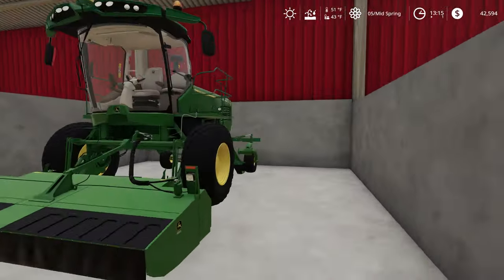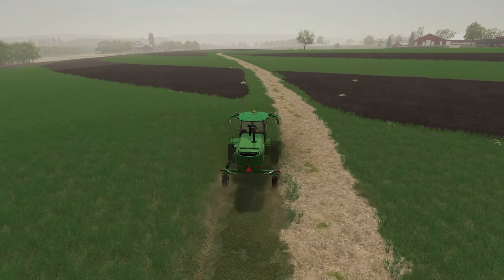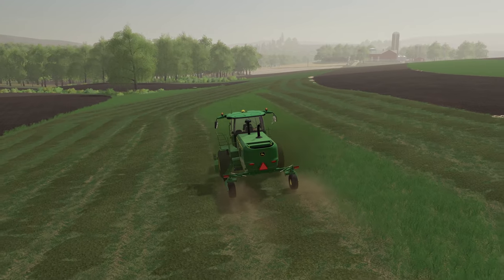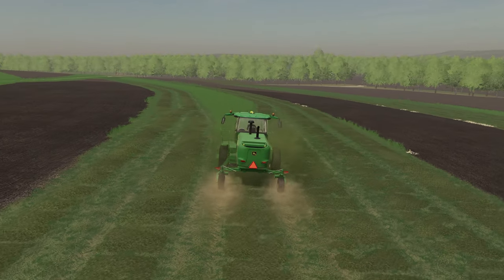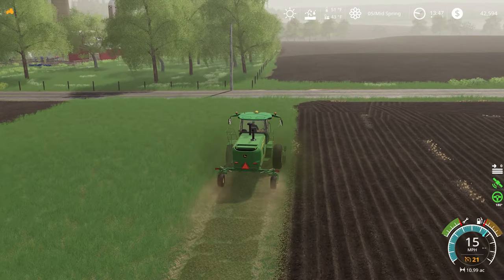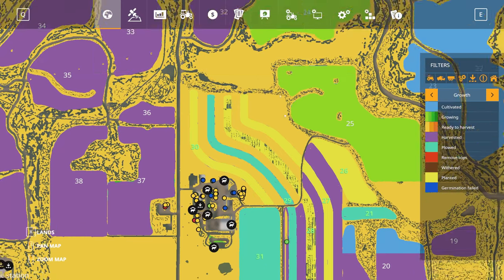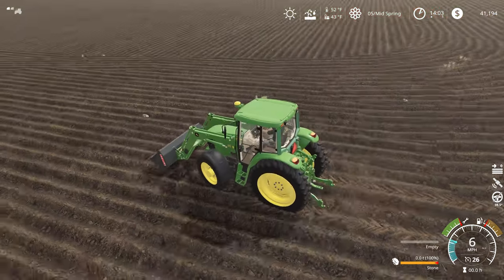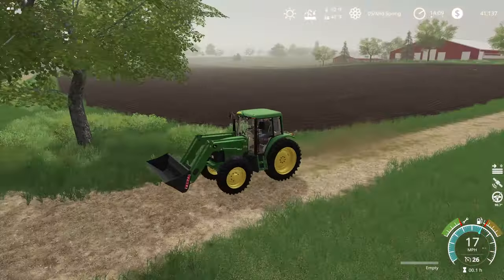Autumn Oaks has been RELEASED! First cut of hay and picking rocks - Autumn Oaks (DFMEP) - Episode 3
First cut of hay and picking rocks on the now released edit to Autumn Oaks by Diniz Farms.  This map adds enhanced cow feed / handling mechanics to the game